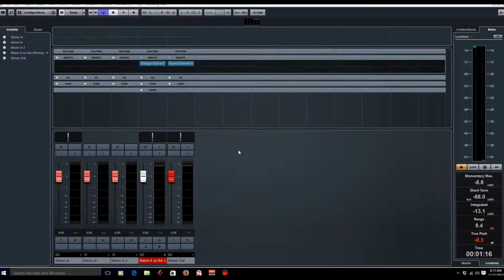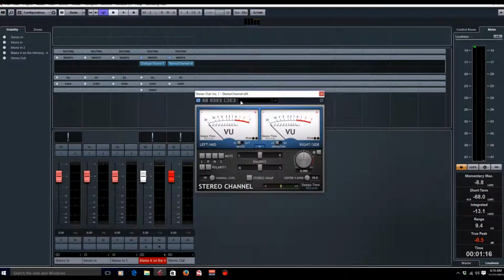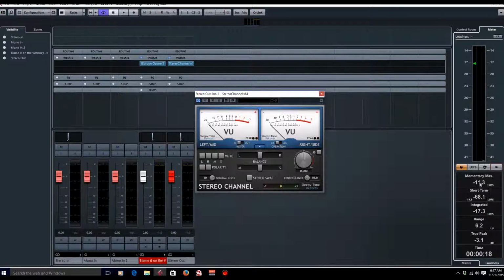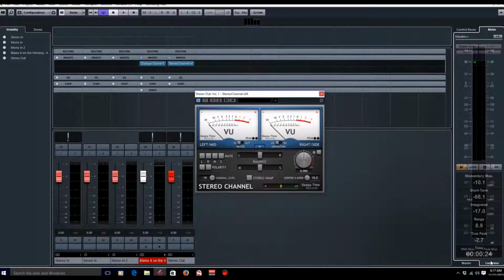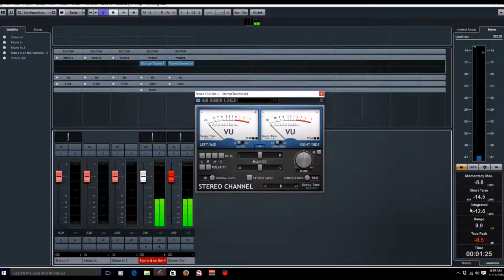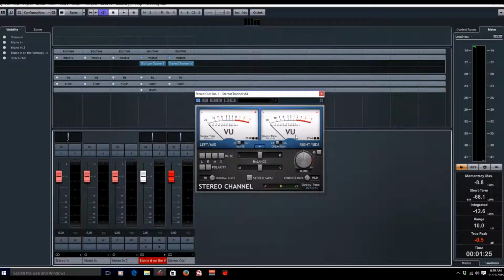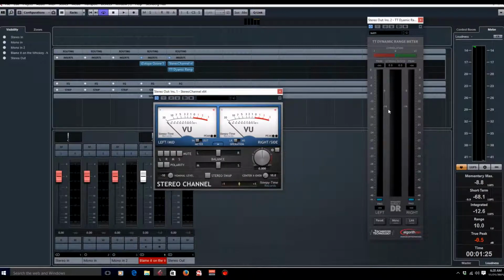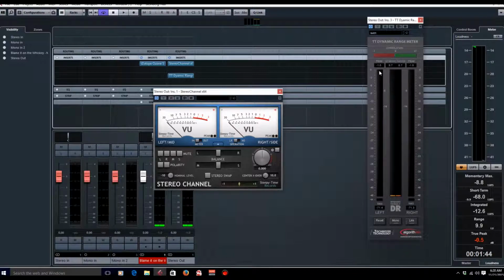Cubase Hot Tip 1 - Loudness Metering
This is a quick tip about measuring your loudness in Cubase 7.5. It will surely apply to 8 and beyond for sure. Enjoy!

ASK.FM: @studio722